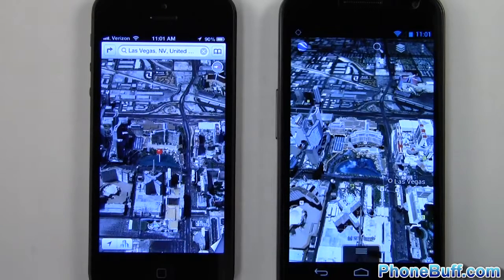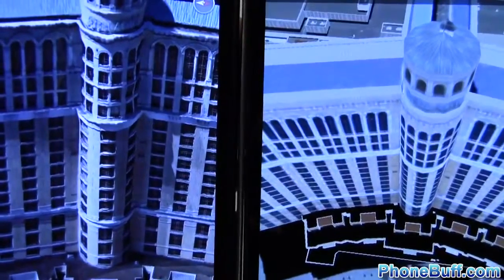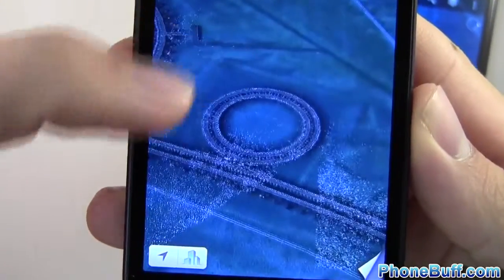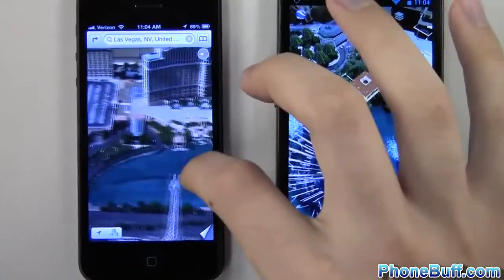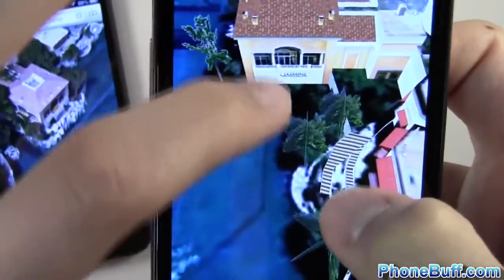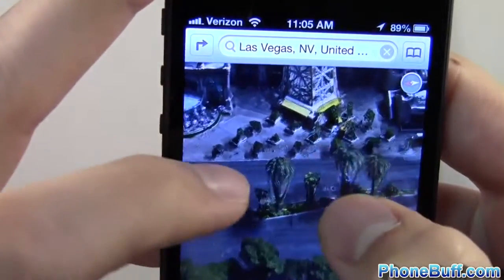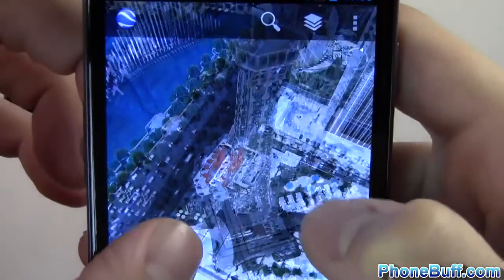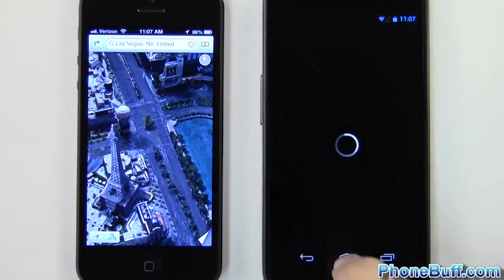Fly Over On iOS Maps vs 3D Buildings On Google Earth